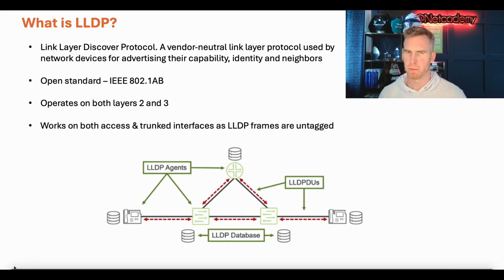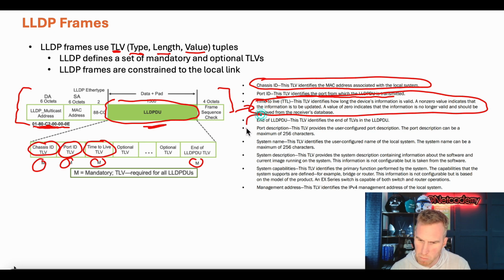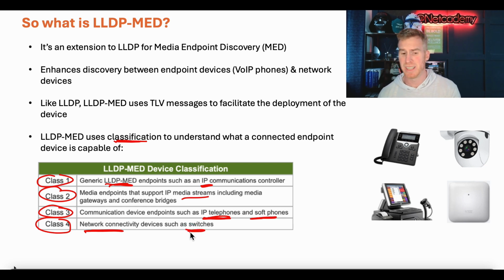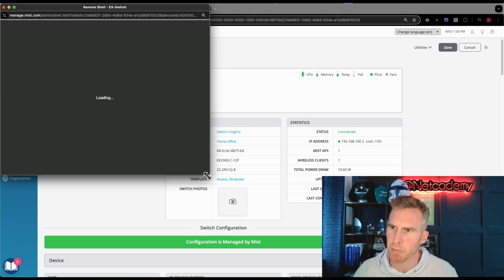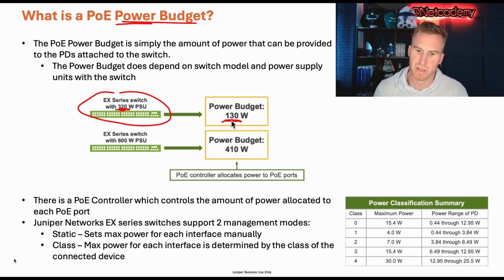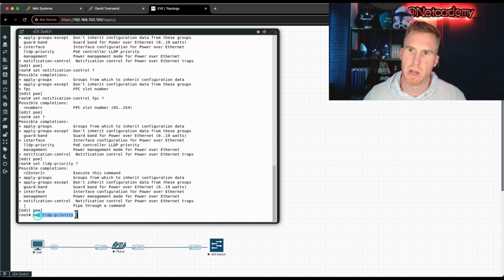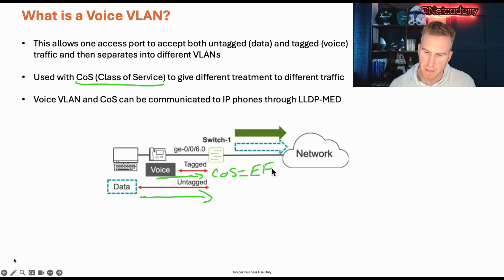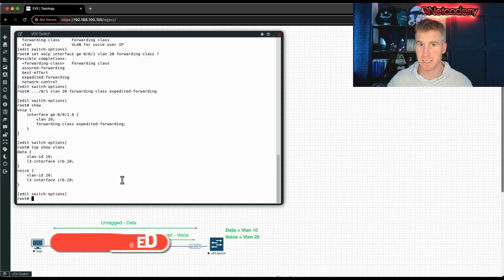LLDP, LLDP-MED, PoE and Voice VLAN - So easy to understand & setup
In this video we will go through some quick theory and how to configure plus validate:
- LLDP (Link Layer Discovery Protocol)
- LLDP MED (LLDP Media Discovery Protocol)
- PoE (Power over Ethernet)
- Voice VLAN for voip traffic on an access interface.